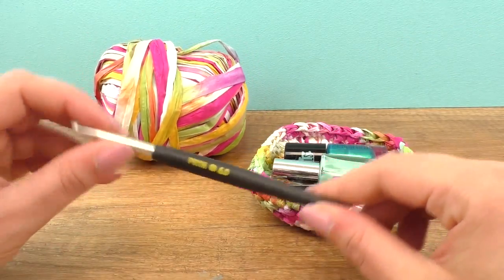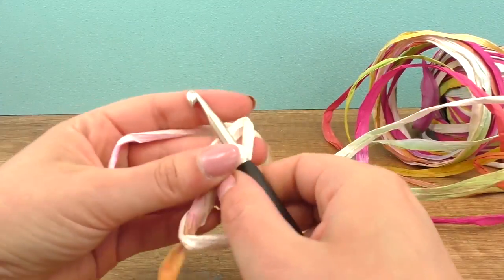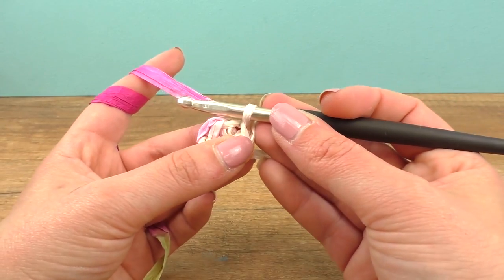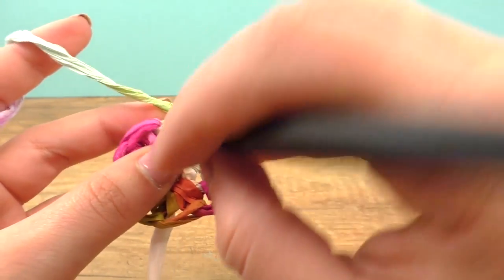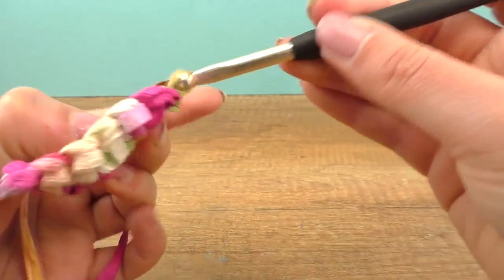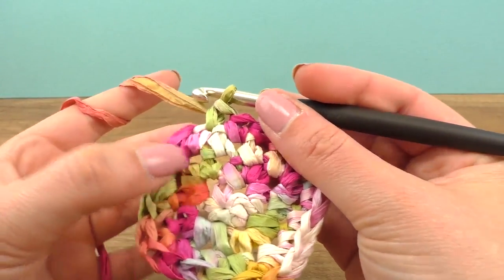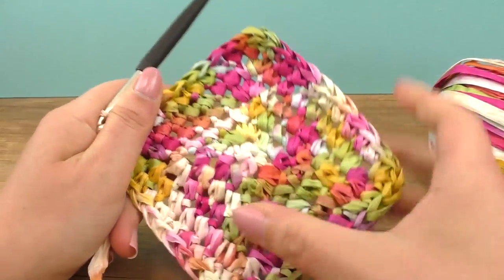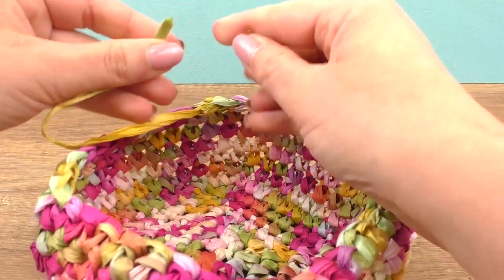Crocheting Baskets | Creative Paper | Cute DIY Baskets Done in a Minute!